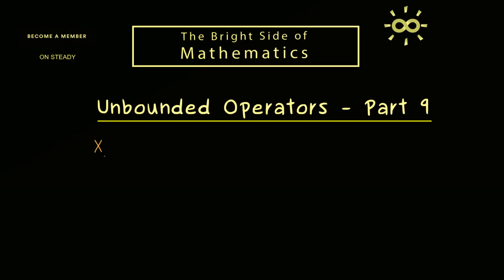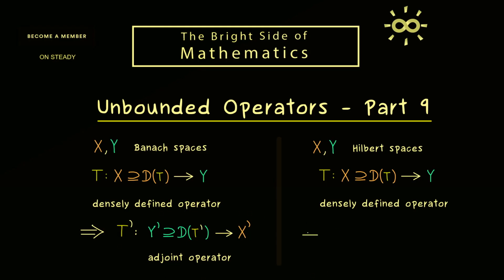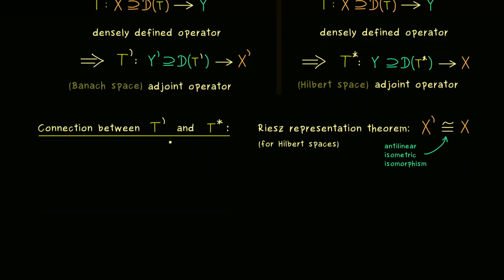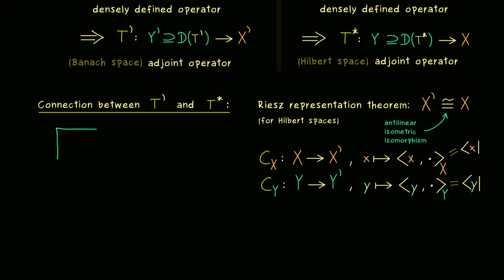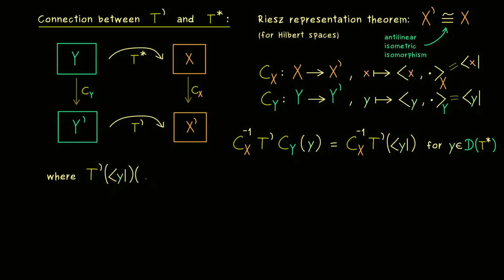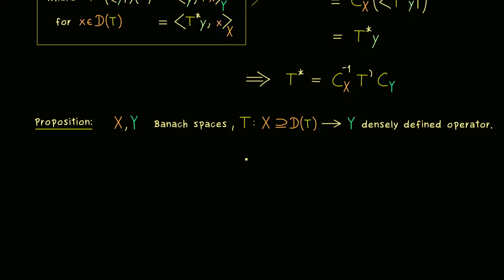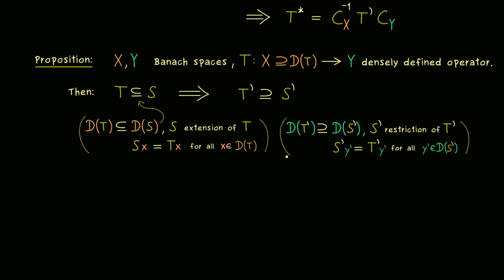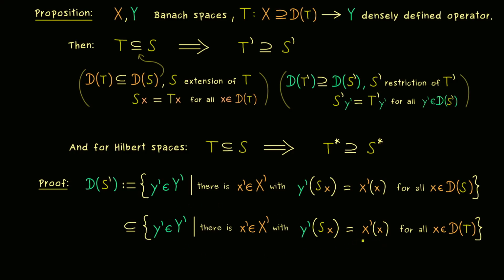Unbounded Operators 9 | Extension and Restriction for Adjoints [dark version]